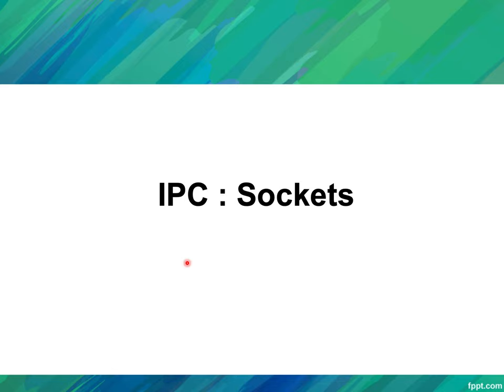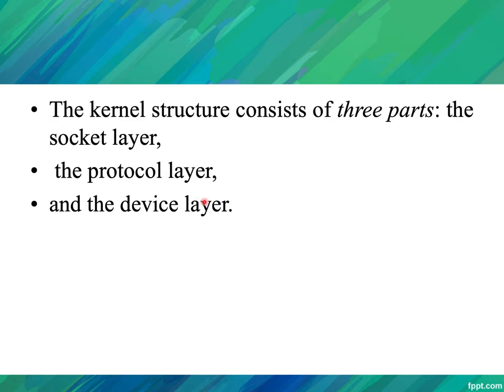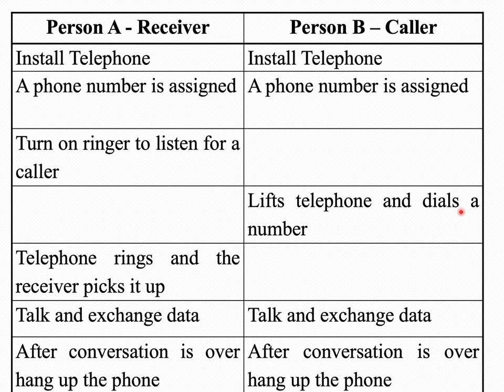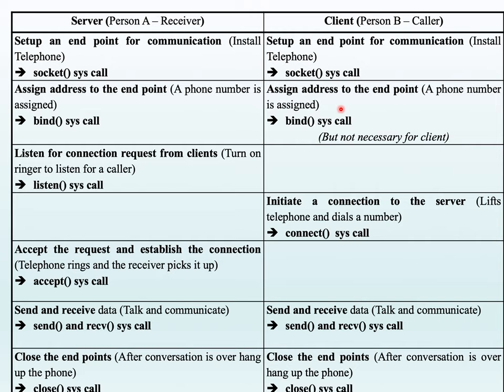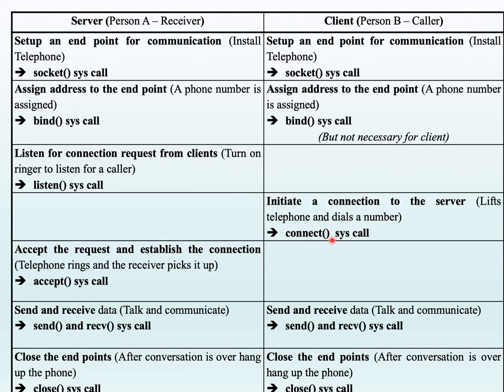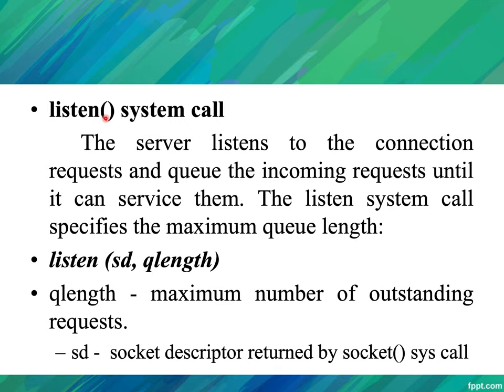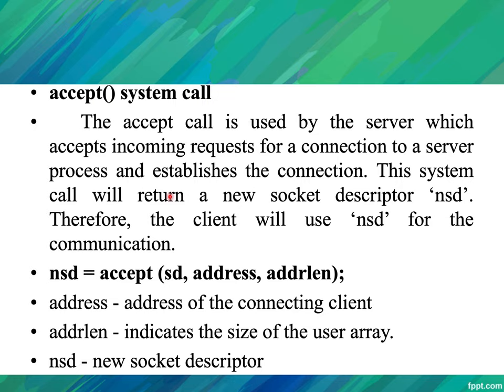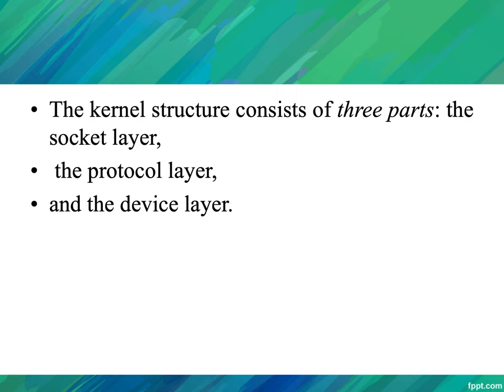Interprocess Communication : Sockets